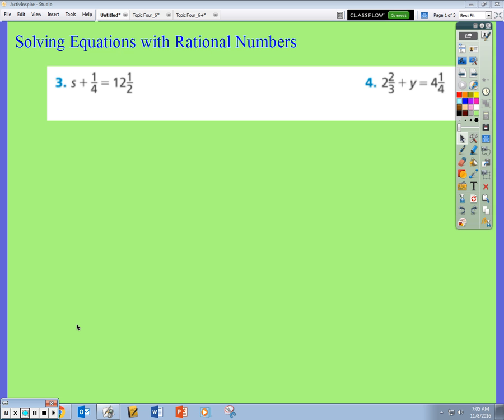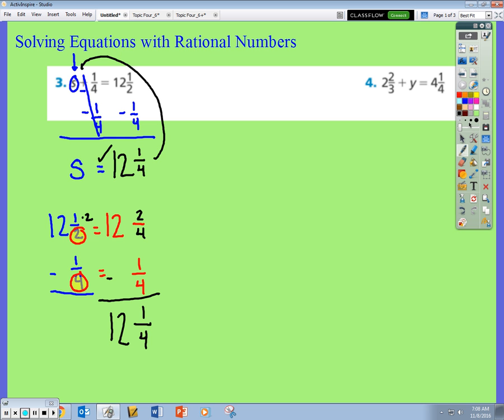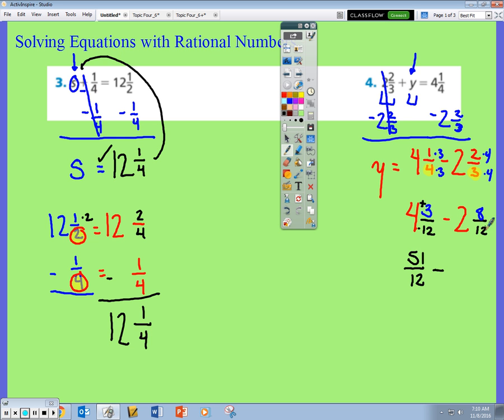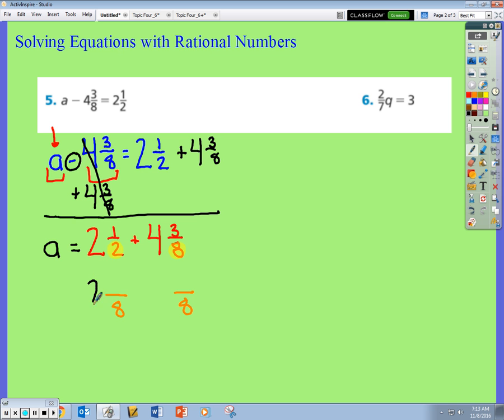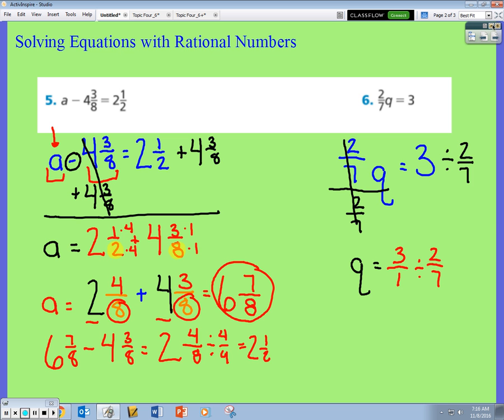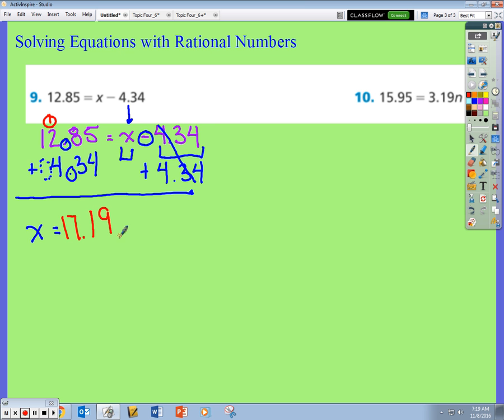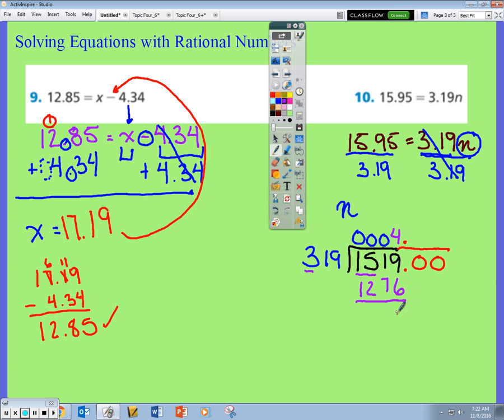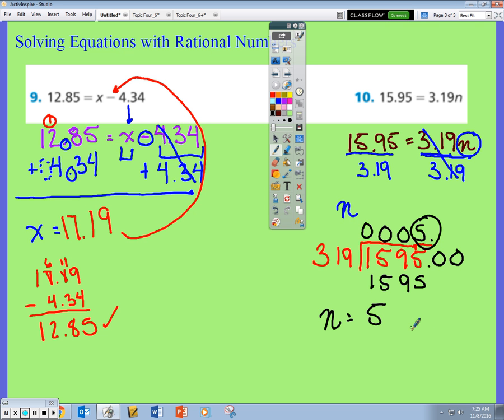Solving One-Step Equations with Rational Numbers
This is a video on how to solve one-step equations with decimals, mixed numbers, and fractions.